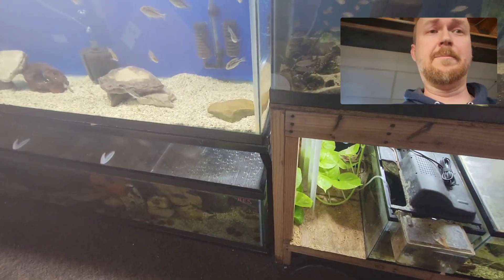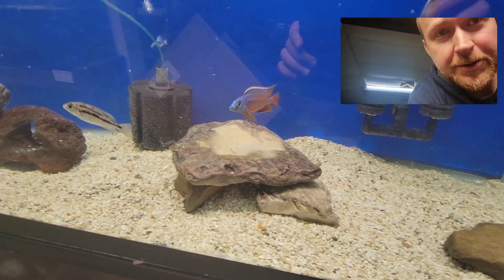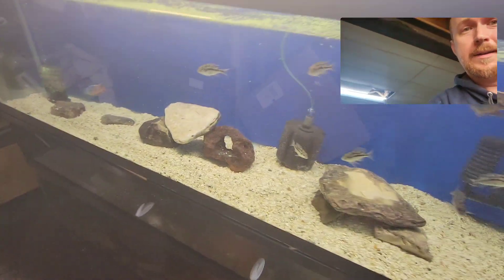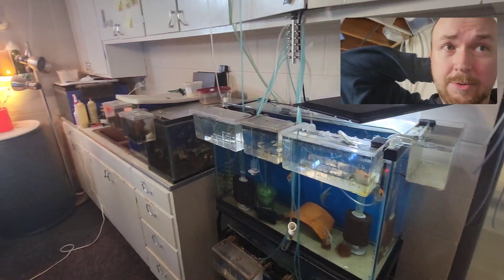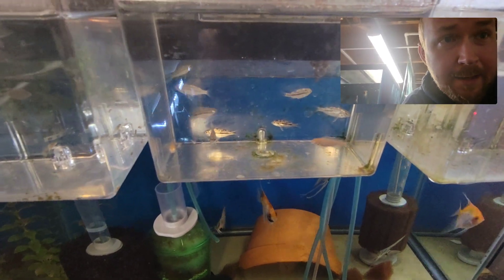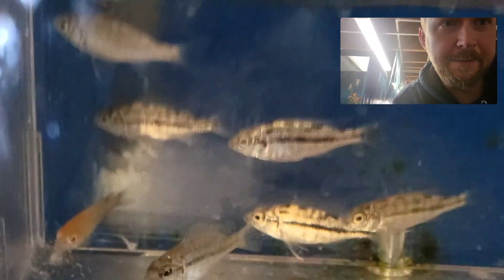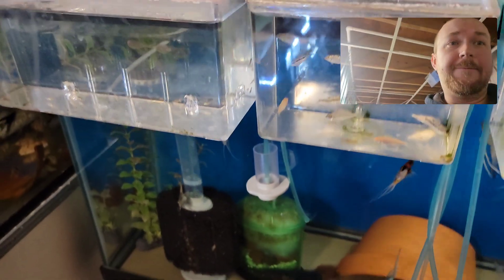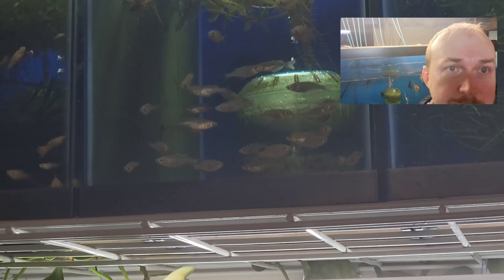Red Empress Lake Malawi Hap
Hope everyone is doing well.  Here is one of our current fish room favorites.  Best regards ~Joe at MetaFish